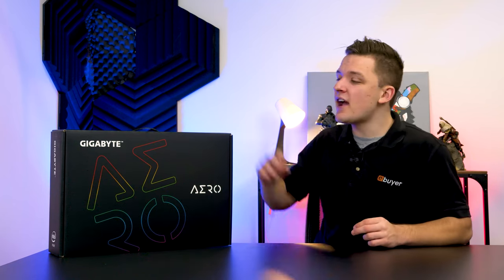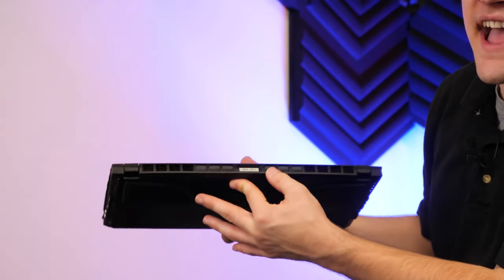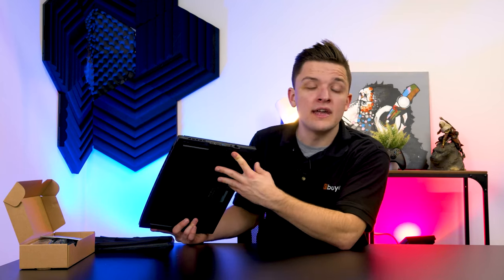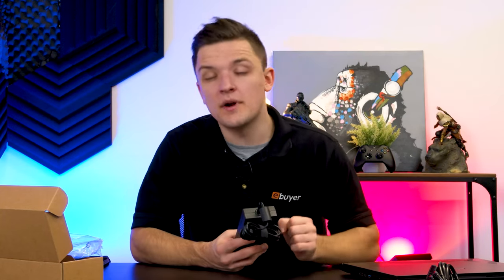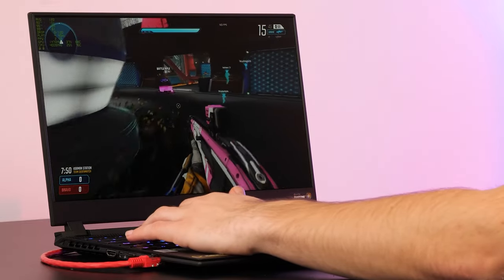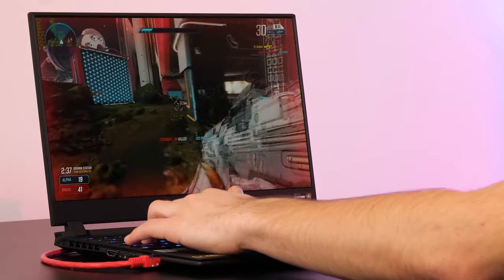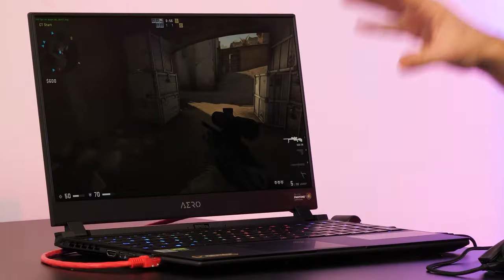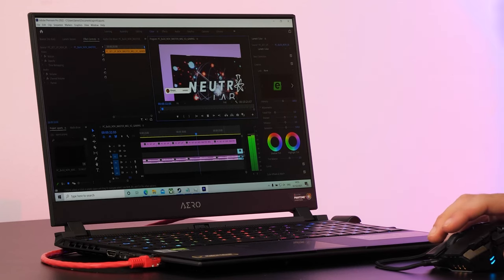Gigabyte AERO 15 (i7 10870H, RTX 3070 MaxQ) – Gaming Laptop Unboxing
In today’s video, guest presenter James unboxes this RTX-equipped gaming laptop. He’ll quickly run through the laptop’s key features and ports, before arriving at what we’re all here for – the gaming performance. He’s even thrown in some creator-lead application to prove this hardware isn’t a one-trick pony.
Check out the Gigabyte AERO 15 gaming laptop, over at Ebuyer